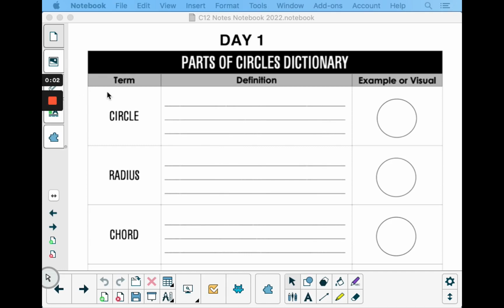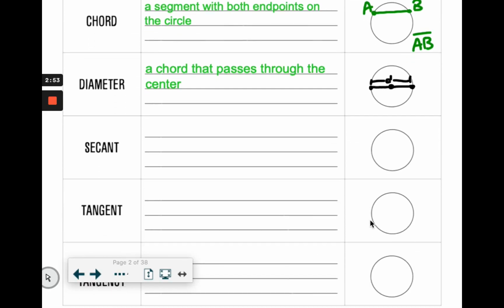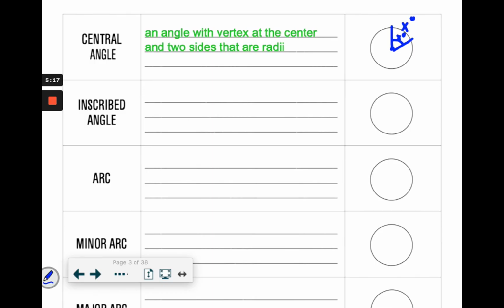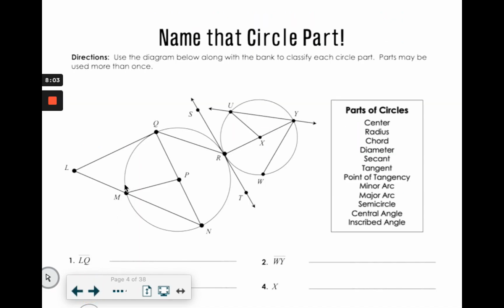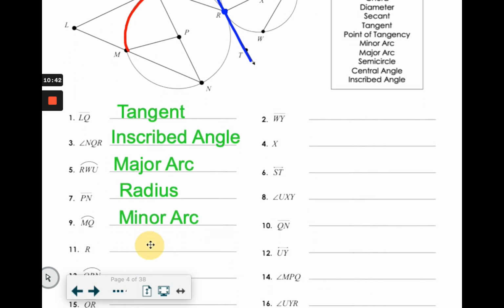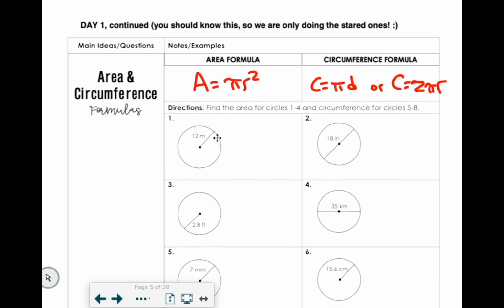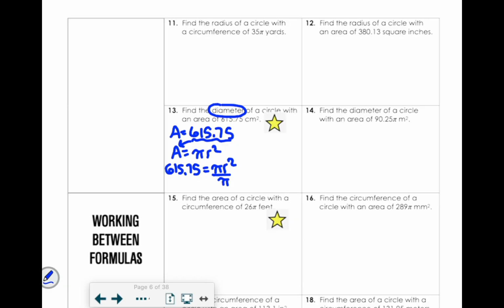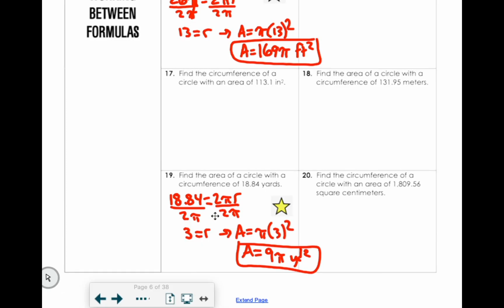Geometry Chapter 12 Day 1 Notes: Circle Vocab, Area/Circumference